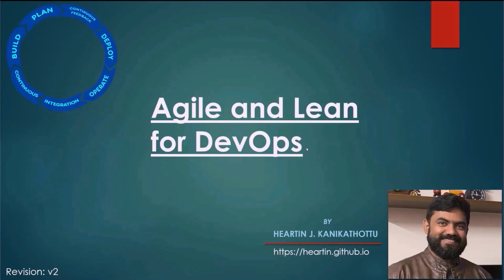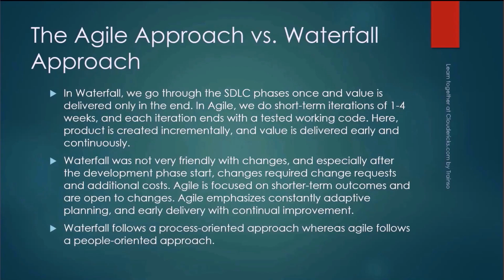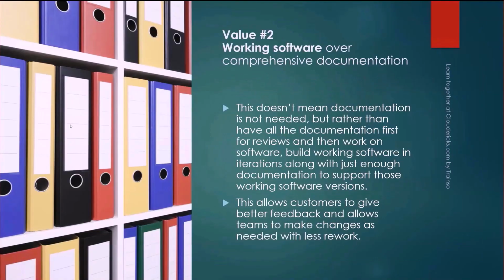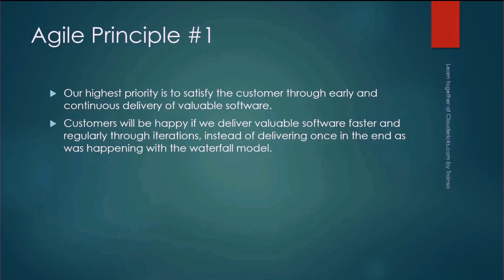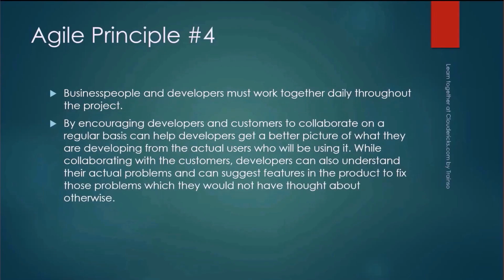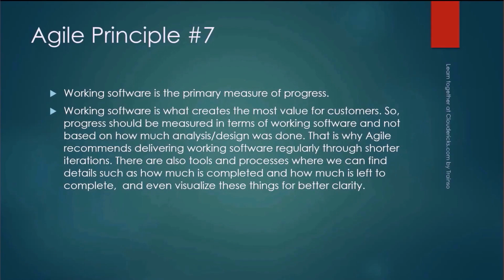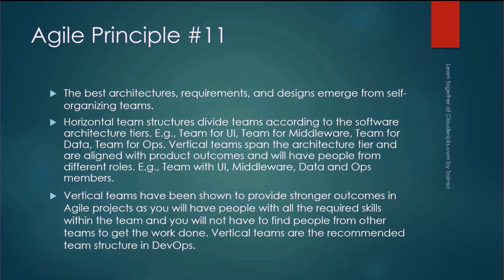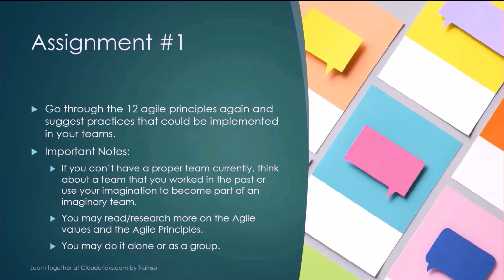Agile and Lean for DevOps - Part 1 - Agile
In the Agile and Lean for DevOps Part 1, we will learn about agile values and agile principles.